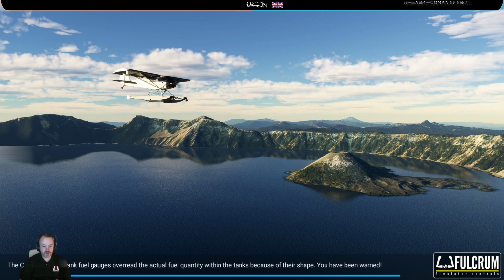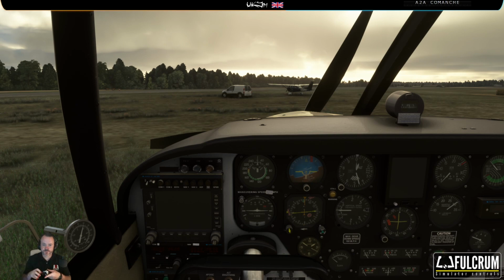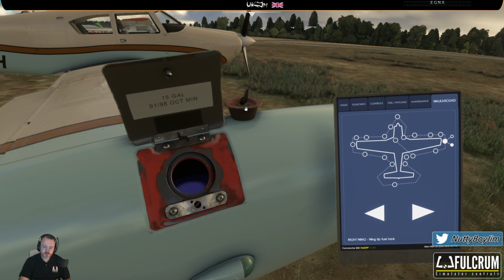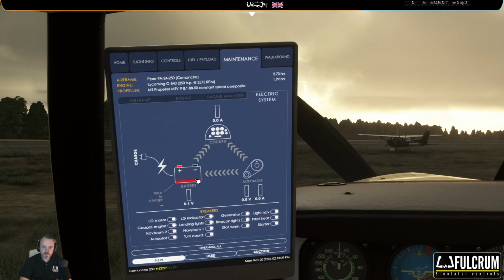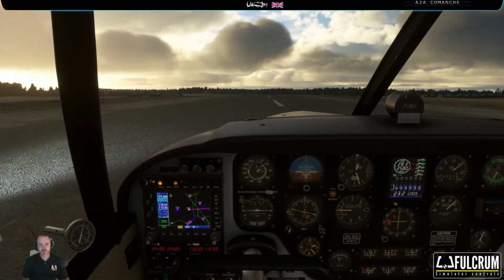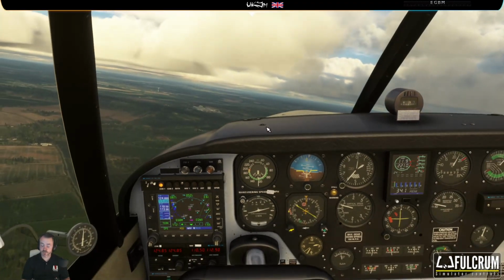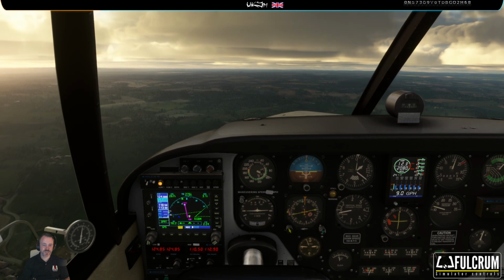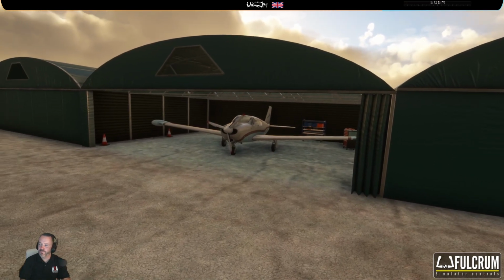Burning Blue Designs - Tatenhill First Look!